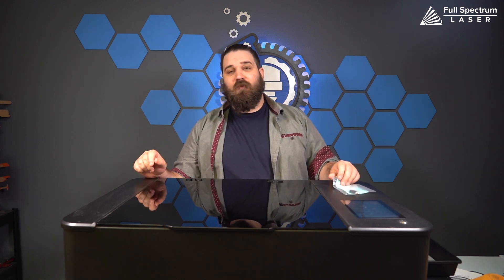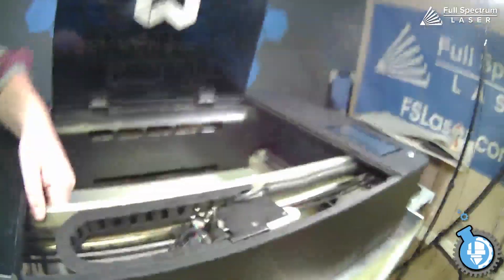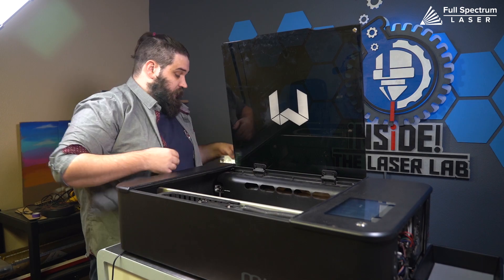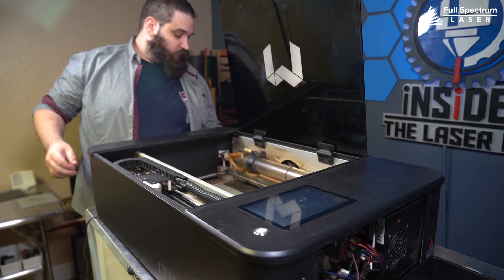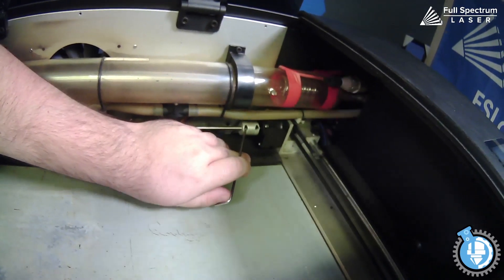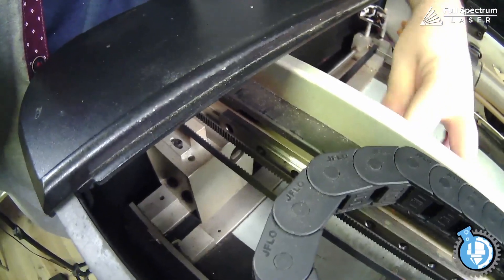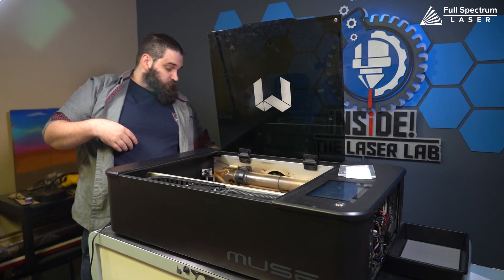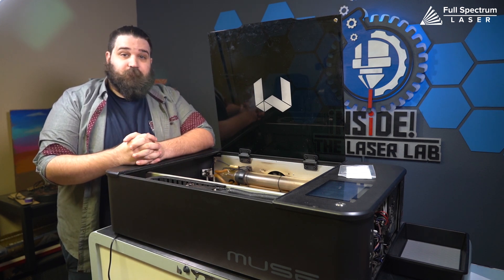Laser Maintenance - How To Square Your Gantry